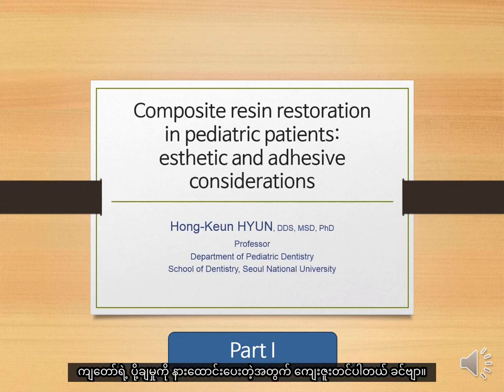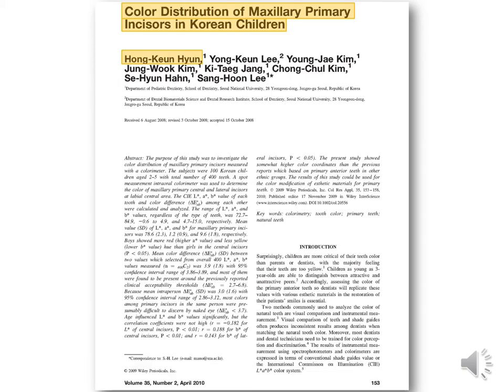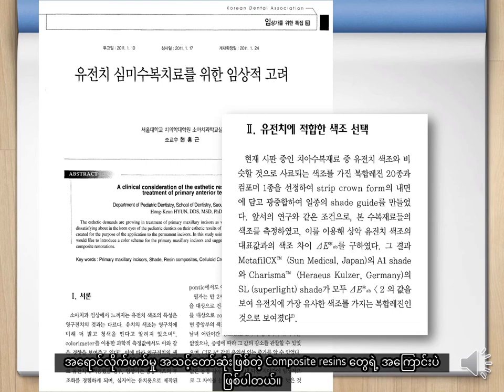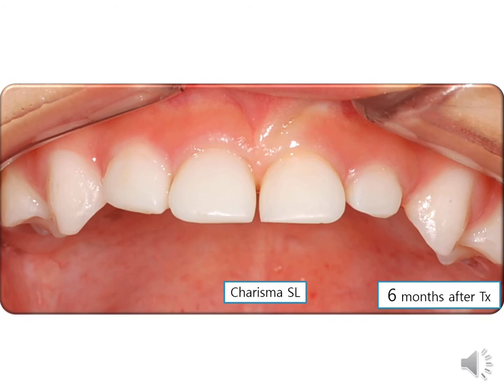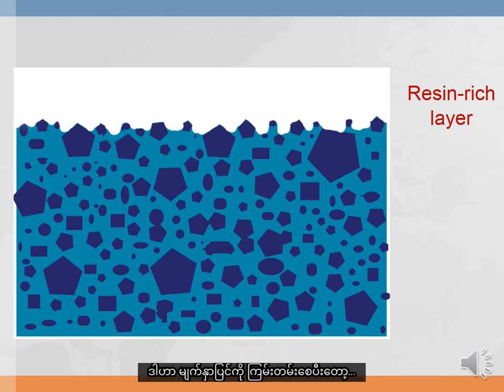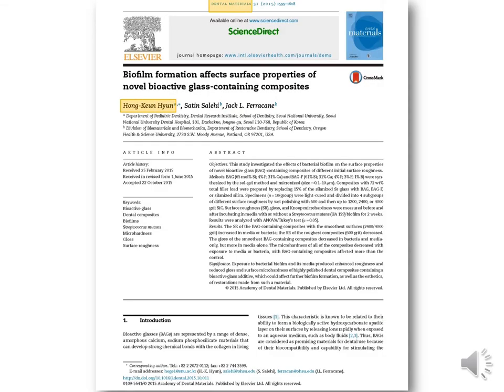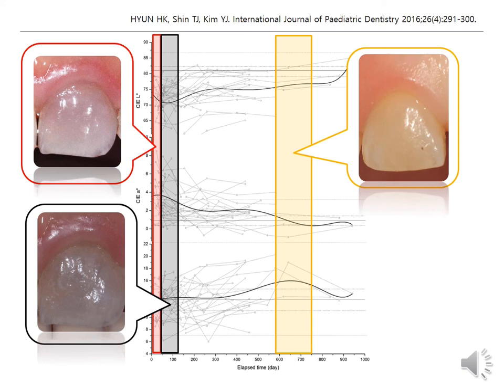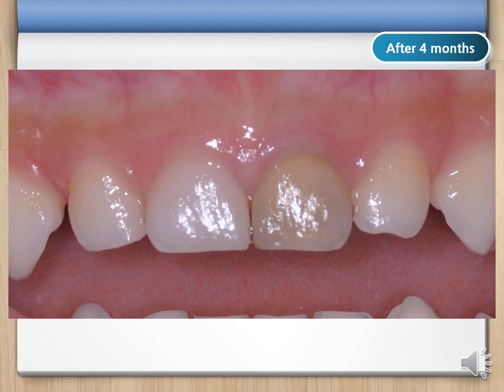Composite restoration for children (1) [Myanmar subtitle] ကလေးများအတွက်စုပေါင်းပြန်လည်ထူထောင်ရေး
ကလေးများအတွက်စုပေါင်းပြန်လည်ထူထောင်ရေး
Professor Hong-Keun Hyun

This lecture is a teaser video of the basic pediatric dentistry lectures of the Center for Future Dentistry, SNUSD, which was produced with the support of the Ministry of Trade, Industry and Energy, Korea.
This lecture corresponds to the first of the total 3 lectures, and if you would like to take the second lecture or later, please inquire at the Future Dental Center separately.

ဤဟောပြောပွဲသည်ကိုရီးယား၊ ကုန်သွယ်ရေး၊ စက်မှုနှင့်စွမ်းအင် ၀ န်ကြီးဌာန၏ပံ့ပိုးမှုဖြင့်ထုတ်လုပ်ခဲ့သောအနာဂတ်သွားဘက်ဆိုင်ရာကုသရေးစင်တာ၊ SNUSD ၏အဓိကကလေးအထူးကုသွားဘက်ဆိုင်ရာပို့ချချက်များ၏ဆယ်ကျော်သက်ဗီဒီယိုဖြစ်သည်။
ဤဟောပြောပွဲသည်စုစုပေါင်းပို့ချချက် ၃ ခုအနက်ပထမနှင့်ကိုက်ညီသည်။ ဒုတိယအကြိမ်ဟောပြောပွဲသို့မဟုတ်နောက်ပိုင်းတွင်သင်တက်ရောက်လိုပါကအနာဂတ်သွားဘက်ဆိုင်ရာစင်တာကိုသီးခြားမေးမြန်းပါ။